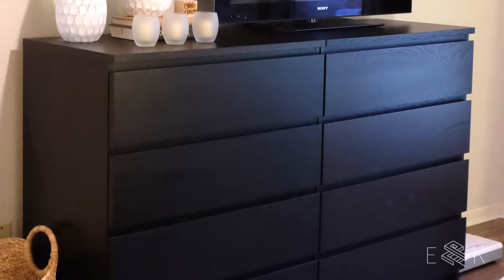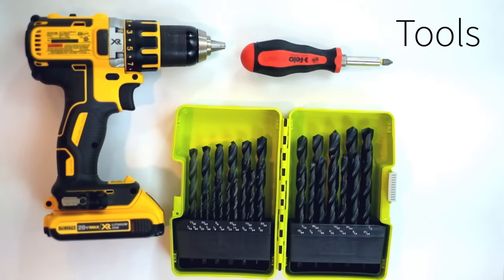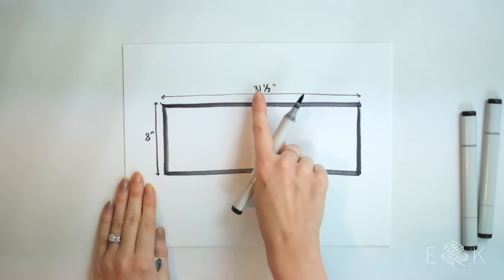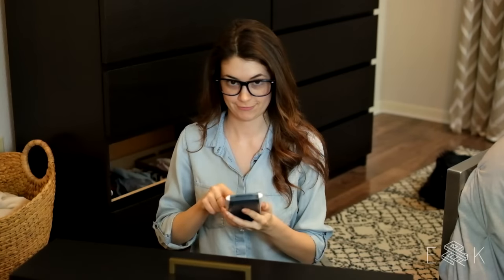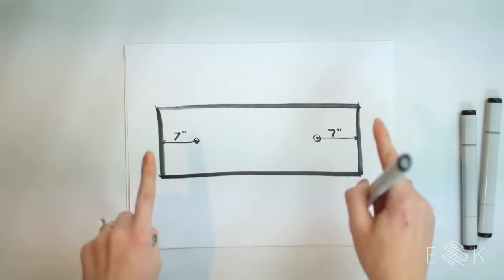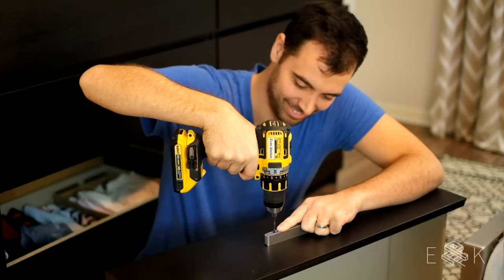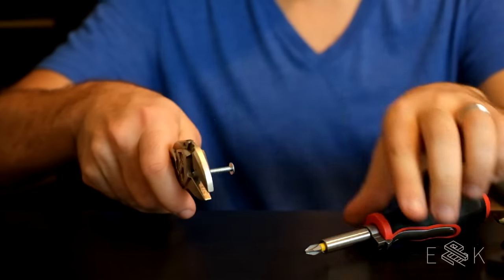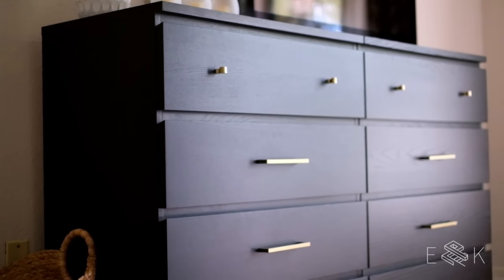IKEA MALM dresser hack | How to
A simple IKEA hack using $35 (per-dresser) worth of hardware to upgrade a couple MALM dressers from basic to fancy! 👇

If you end up upgrading your dresser, take a photo and tag us @evanandkatelyn on Instagram because we’d love to see what y'all come up with!
GET STRAIGHT TO THE ACTION: 0:57
FULL TUTORIAL
Power drill…...…….…
Phillips screwdriver…..……..
Drill guide… .
4 Liberty knobs…
6 Atlas 6.75” pulls… ..
Fujifilm X-T10.
Panasonic DMC-FZ300.

More thoughts on our IKEA MALM dresser hack: Wow, adding hardware to our ikea dresser really did make a huge difference! The warm gold tones look great against the black drawers, and we like the mix of knobs and pulls. This is definitely a beginner level project- it just takes a little measuring and a drill, which is great if you have limited tools. You could get lots of different looks doing other dresser upgrades with these same skills too! It would be fun to experiment with hardware combinations.